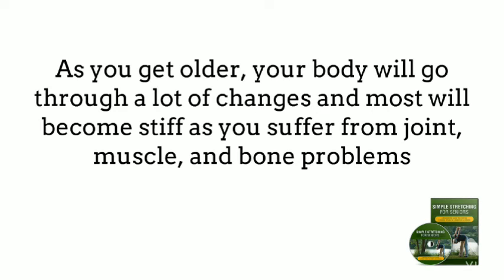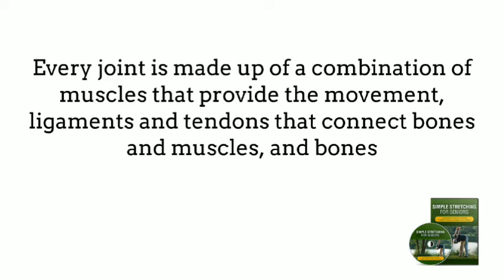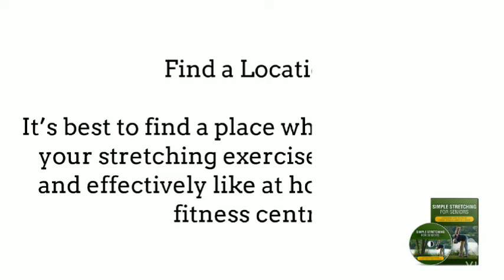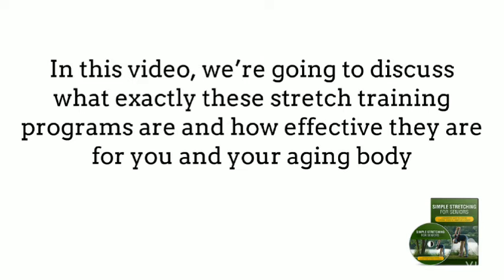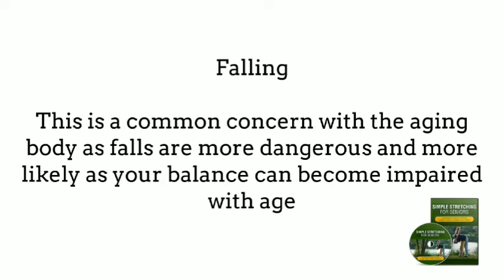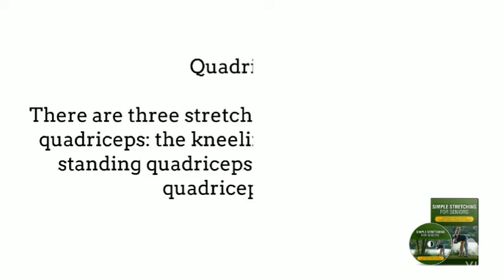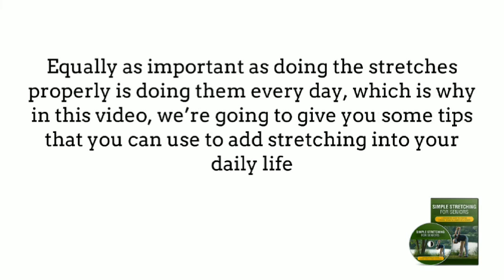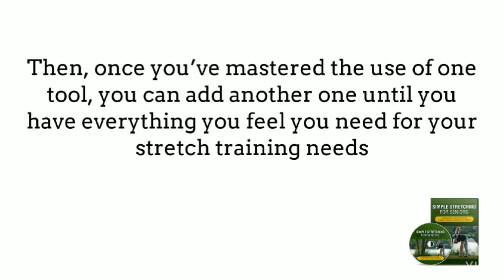SIMPLE STRETCHING FOR SENIORS ! ONLINE FREE COURSE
100% Free with “Resell Rights”.
About Course: This course will guide seniors proper and simple stretching for fit and healthy body.